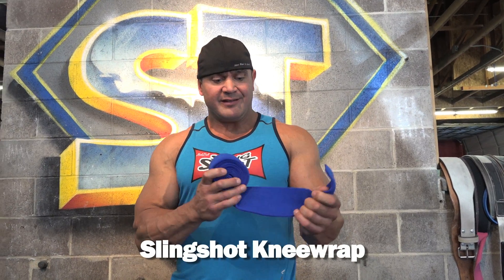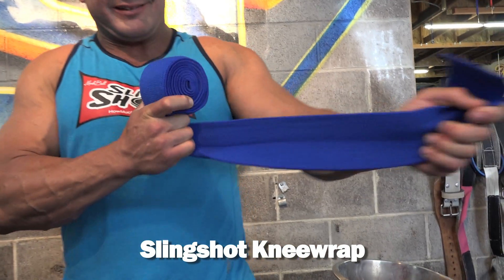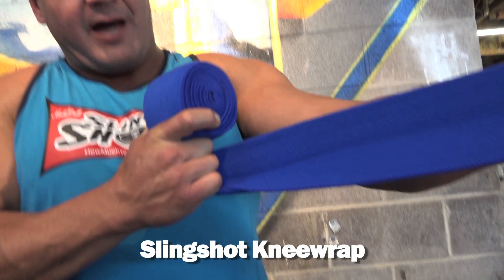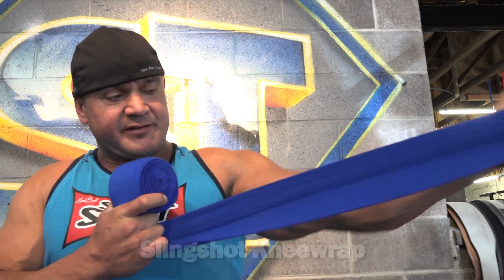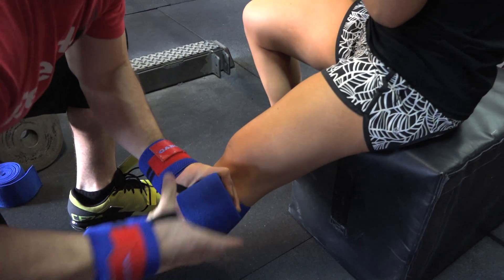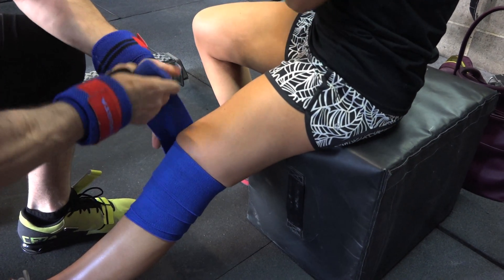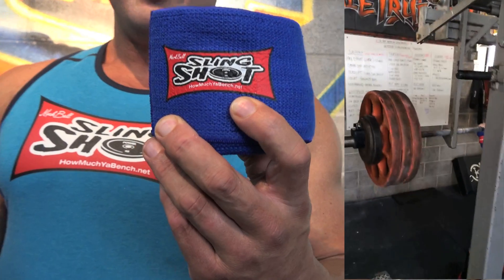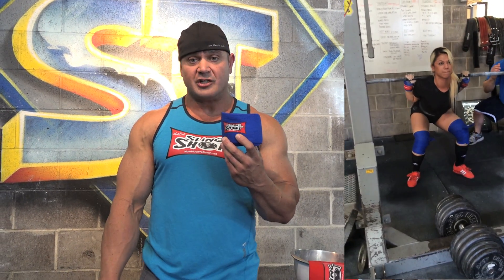Slingshot Knee Wraps - Blue Edition